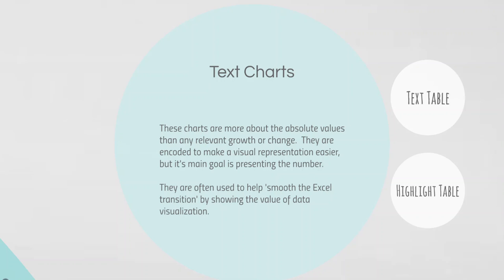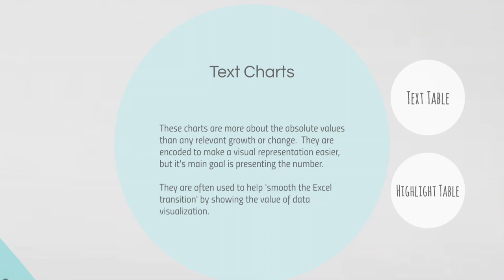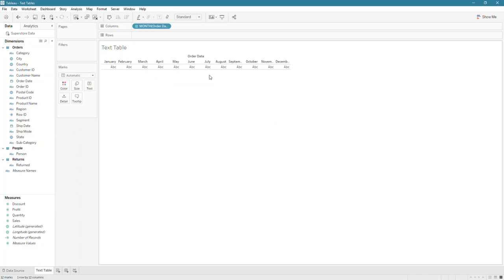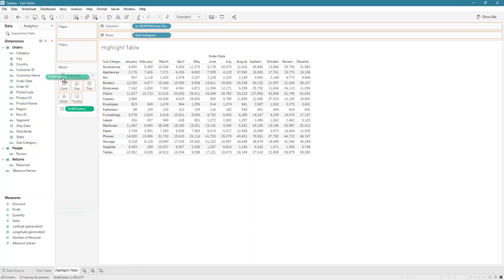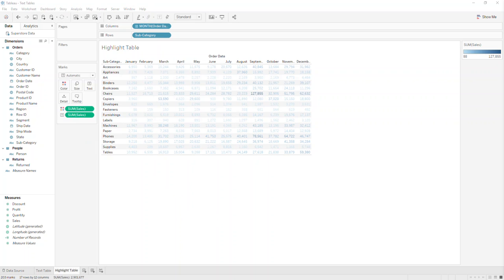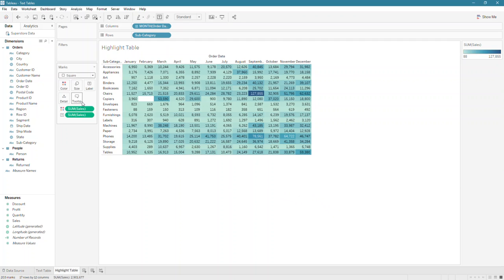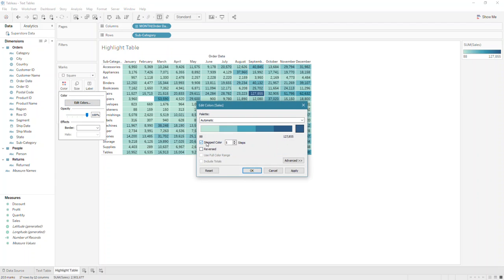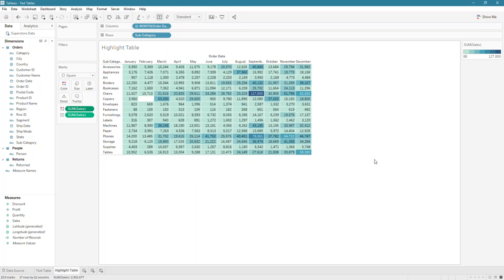Highlight Tables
Creating a Text and Highlight Table within Tableau 2018.1